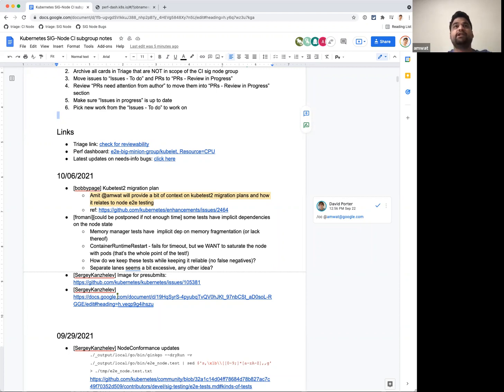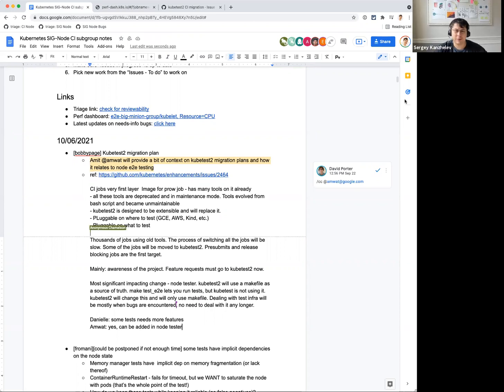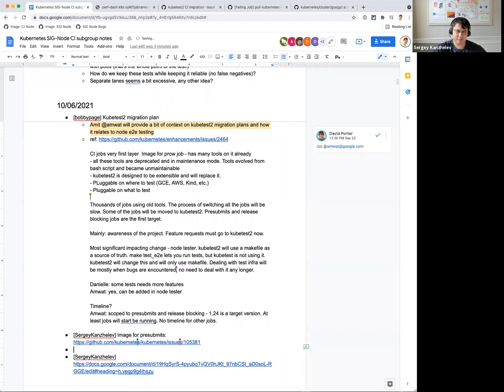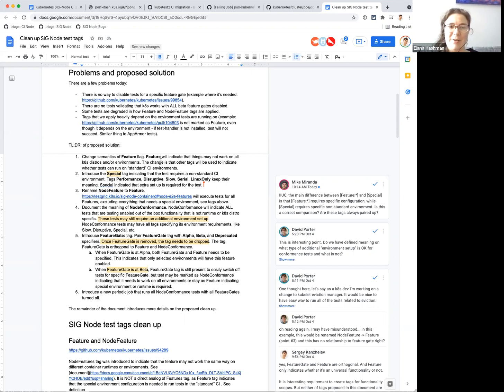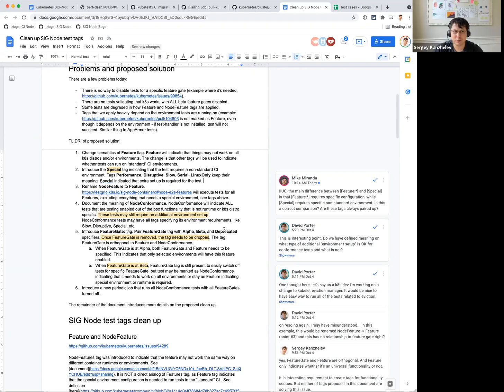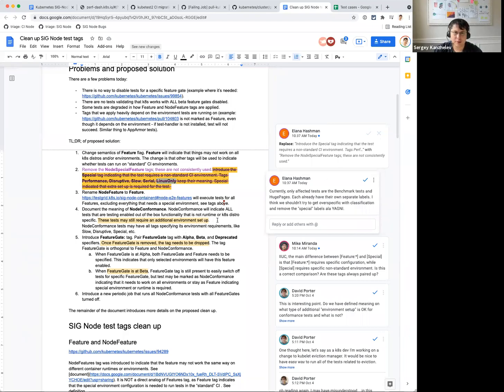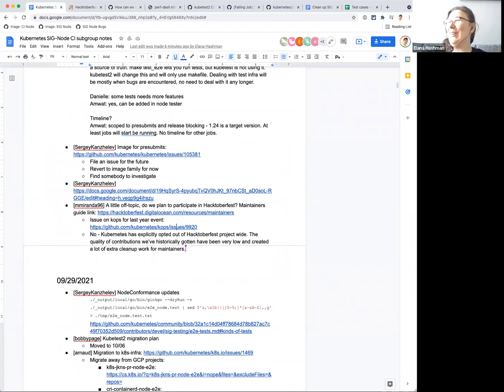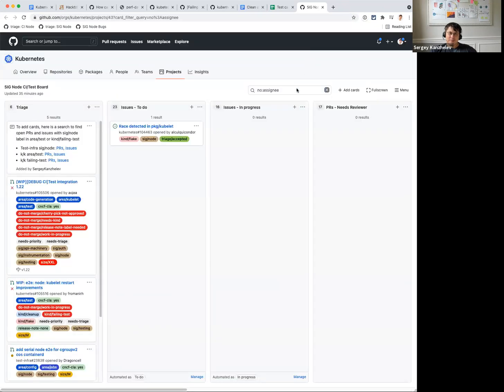Kubernetes SIG Node 20211006